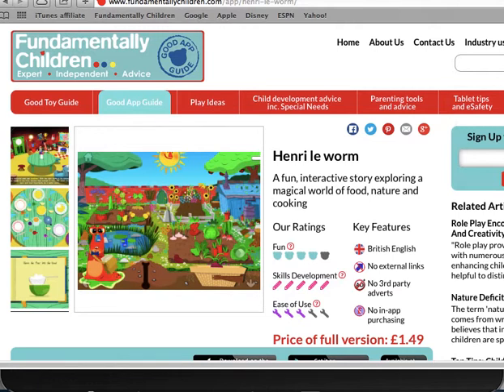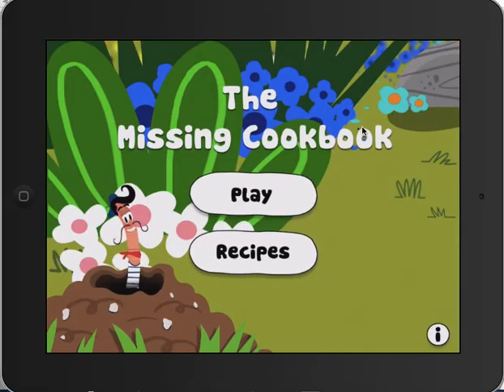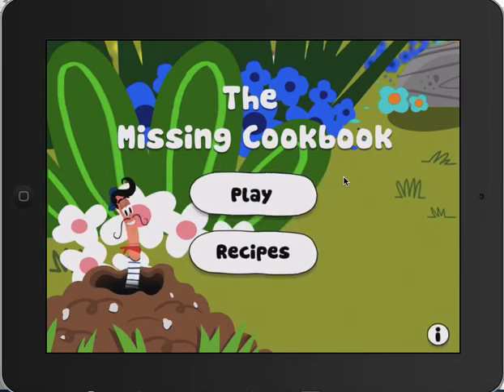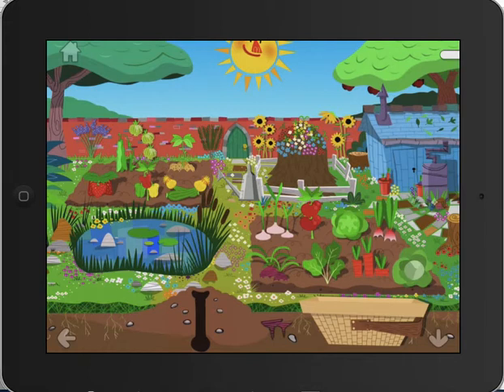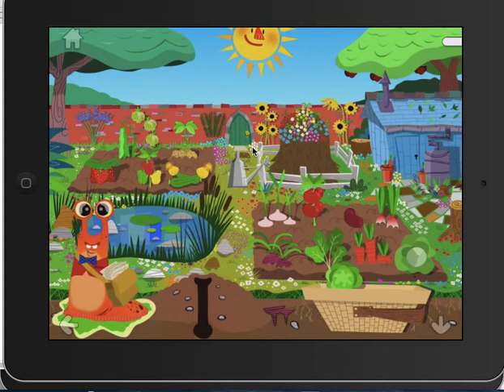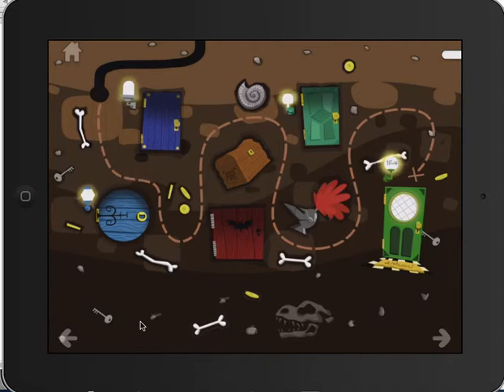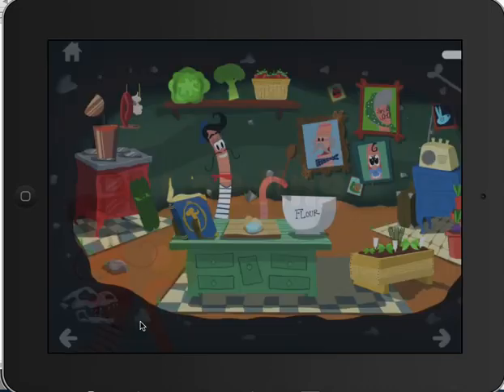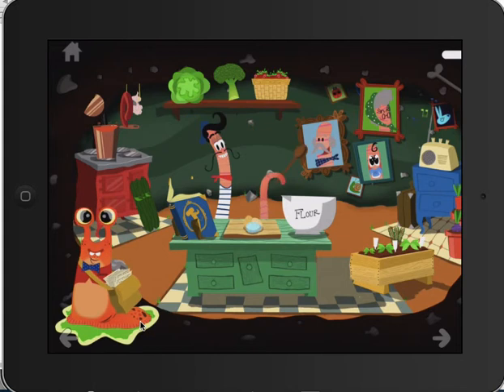Henri le worm app video walkthrough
Video walkthrough of the recommended app Henri le worm from Good App Guide, part of Fundamentally Children.

To book Dr Amanda Gummer or Lucy Gill for speaking, writing, media and consultancy

Dr Amanda Gummer has over 20 years experience working with children and families. Widely considered as THE go to expert on play, toys and child development, Amanda combines her theoretical knowledge with a refreshingly pragmatic approach to family life, that resonates both with parents and professionals.Amanda is regularly in the media, and continues to take an active role in research, presenting a paper at the International Toy Research Association’s World Congress in Portugal in July 2014.

Fundamentally Children is the bringing together of Amanda’s research consultancy, FUNdamentals, her parenting support, based on the Parent-Centred Parenting Model of family life and the Good Toy Guide website alongside the all new Good App Guide.

Lucy Gill is the inspiration behind the Good App Guide and is the main author of our advice on technology and eSafety. She brings to the team over 10 years experience working with technology for families as a user experience and user innovation specialist.She’s helped optimise usability of services across mobile, TV and web for companies including BBC, Sky, O2 and Samsung. She understands the needs and challenges of both children and parents from apps and tablets, and is passionate about providing a useful resource to them whilst supporting the app industry to produce even better apps.